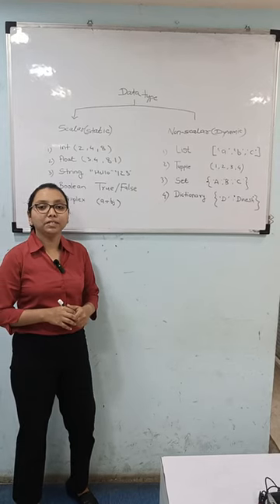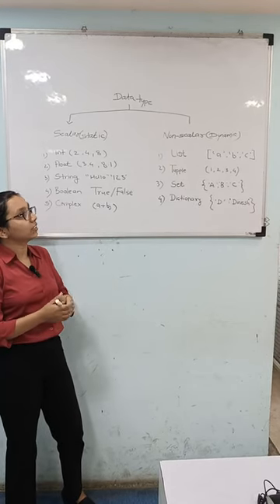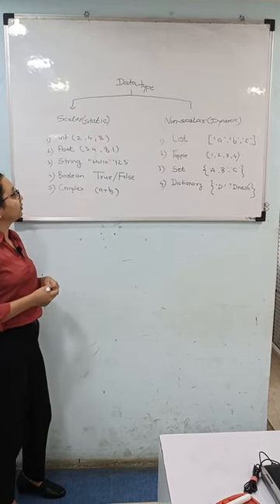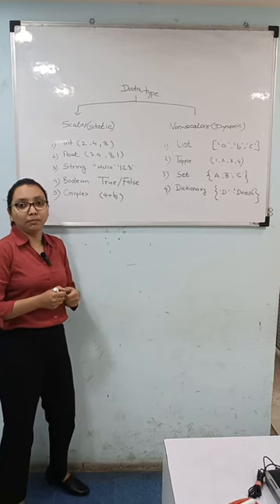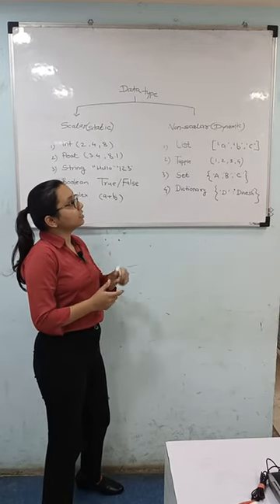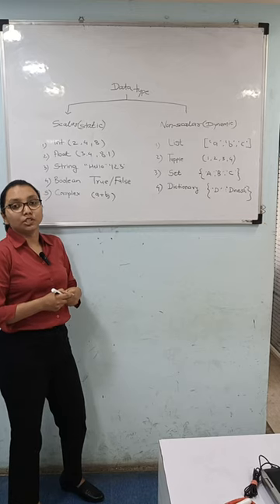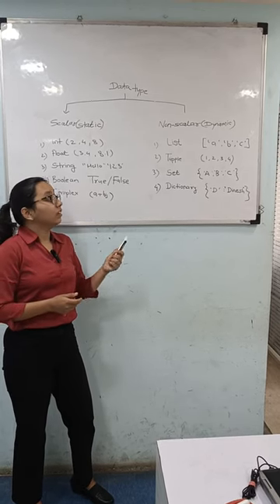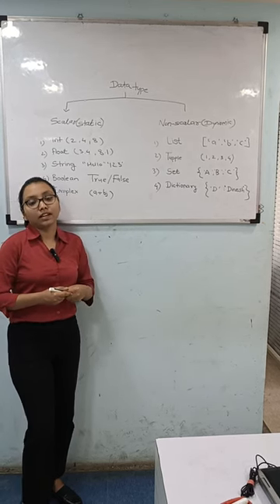Detailed Explanation on Data Types in Python by Cyber Success Student.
Practice this at home.

For More updates:
Follow @cyber_success